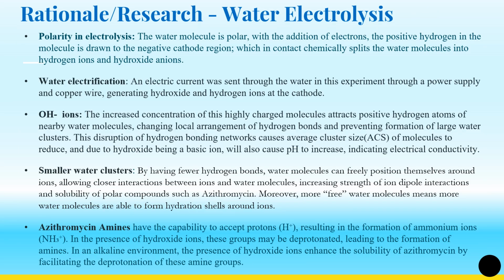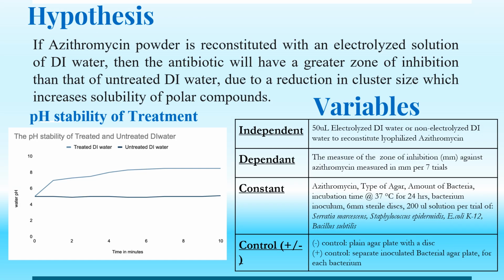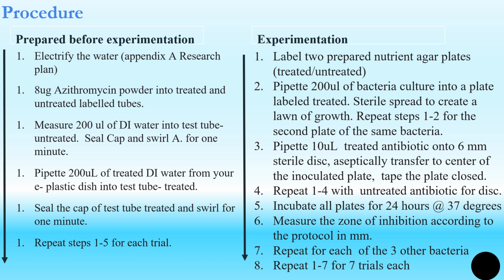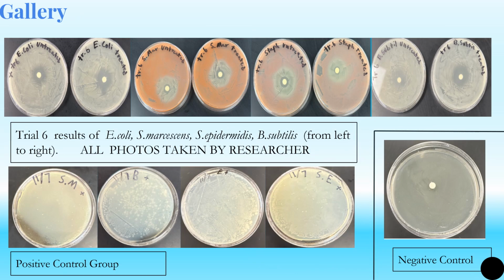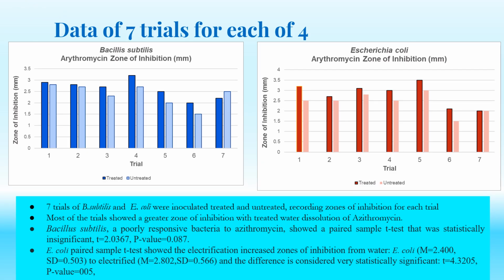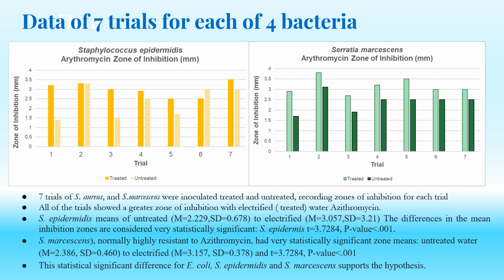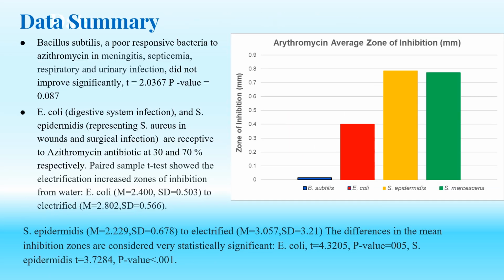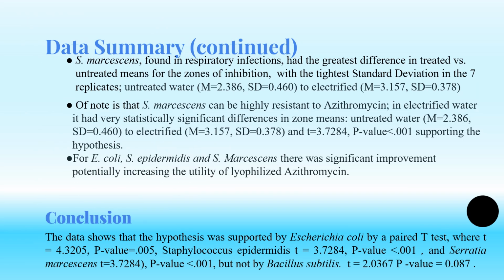Liam Fabrikant Presentation: An Electrolytic Method to Increase Antibiotic Solubility